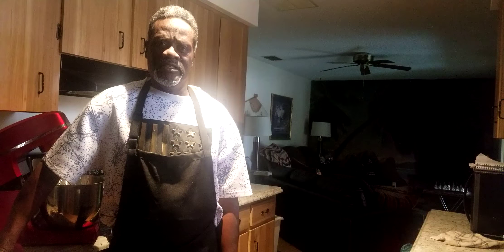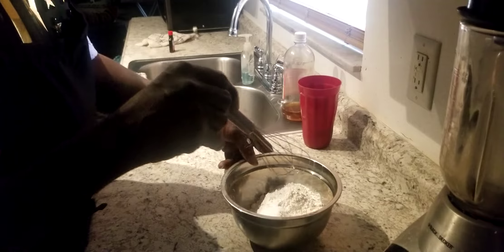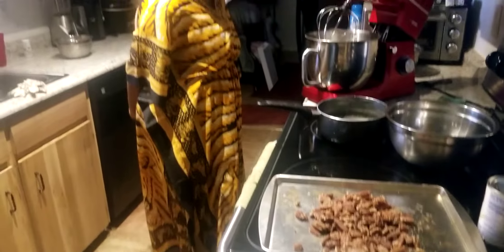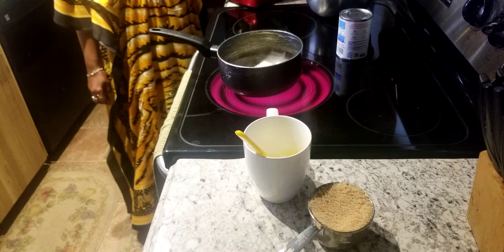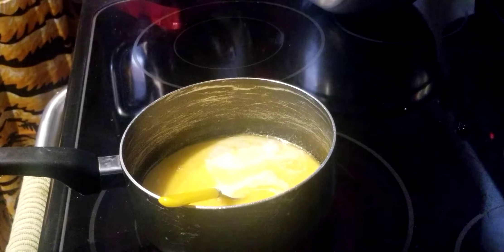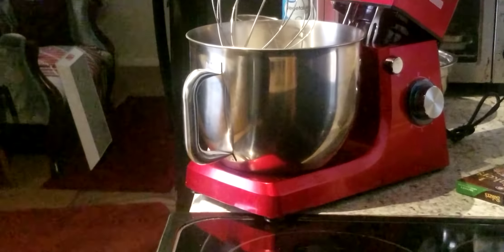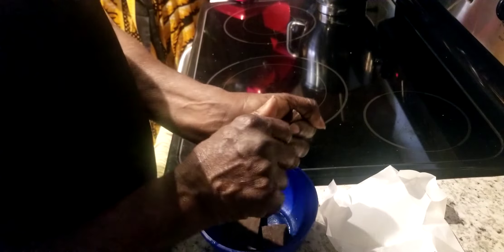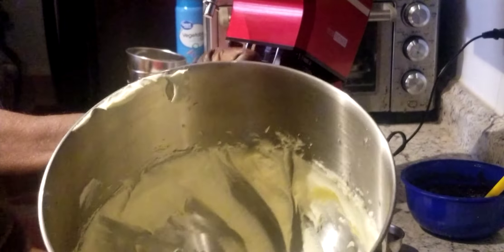How to make a German chocolate cake part 1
1 stick butter 1 cup brown sugar 1cup evaporation milk 1/2 teaspoon vanilla extract 2 eggs
youk 2 cup pecans 2 cups coconut

2 stick butter 3 cups powder sugar 1/4 cup dark coco 1teaspoon vanilla extract 1 chocolate bar sweet 2 tablespoon
coffee  1 teaspoon corn starch